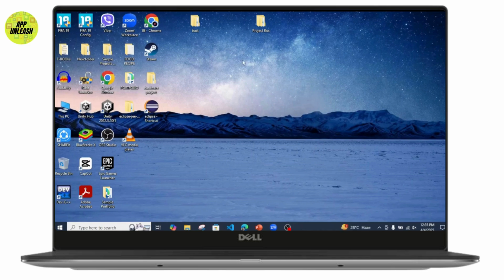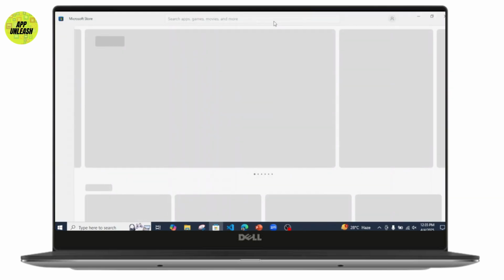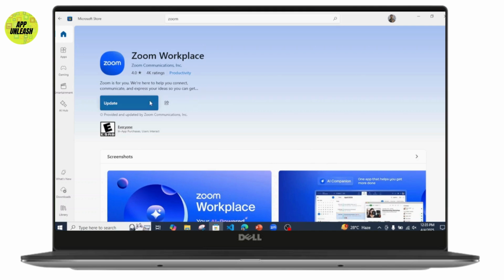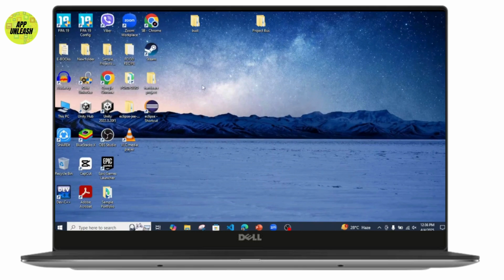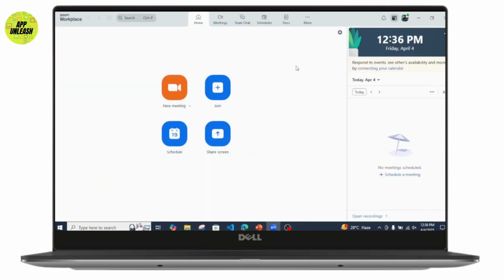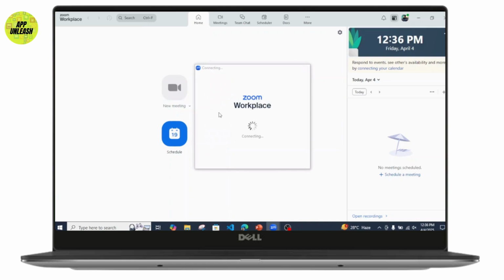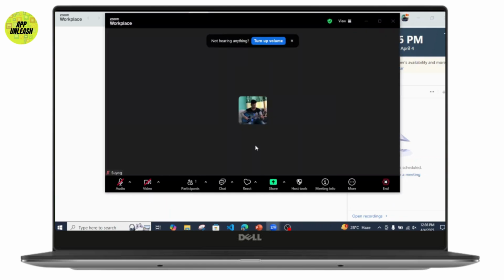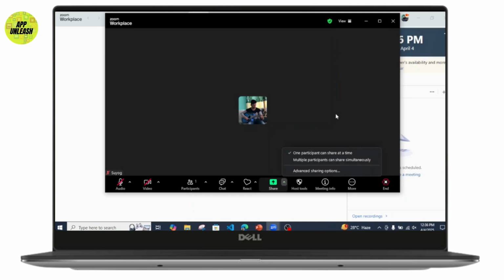How to Start a Meeting on Zoom Workspace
How to Start a Meeting on Zoom Workspace (2025)!
Looking to start a meeting on Zoom Workspace? This video will guide you through the simple steps to quickly set up and start a meeting on Zoom. Whether you're asking, "How do I start a meeting on Zoom?" or need help navigating Zoom Workspace for your virtual meetings, this tutorial has you covered. Learn how to schedule, host, and manage your meetings effectively to make the most out of your Zoom experience. Watch now to start your meeting on Zoom Workspace today!

Timestamps:

00:00 How to Start a Meeting on Zoom Workspace
00:10 How Do I Start a Zoom Meeting on Workspace?